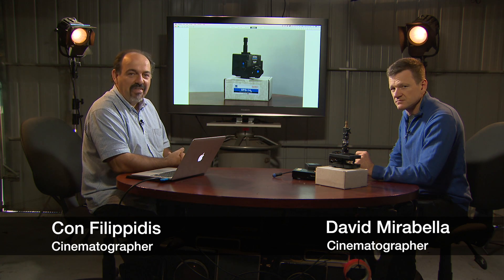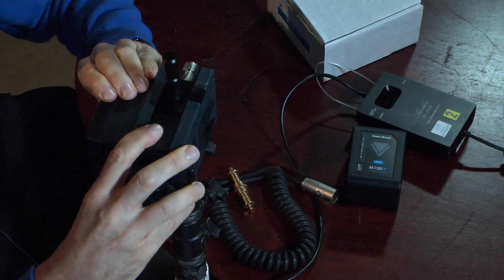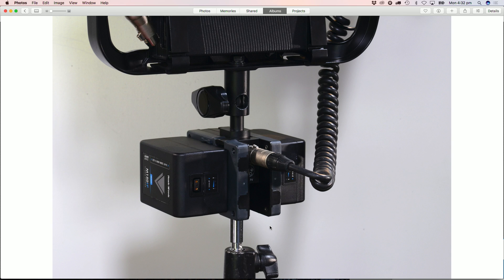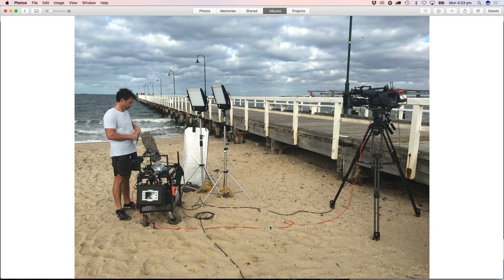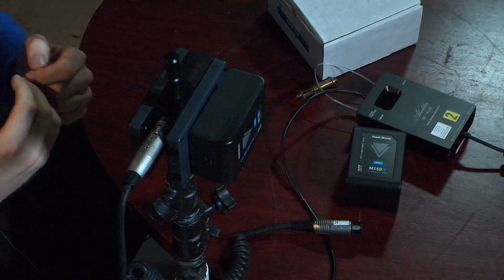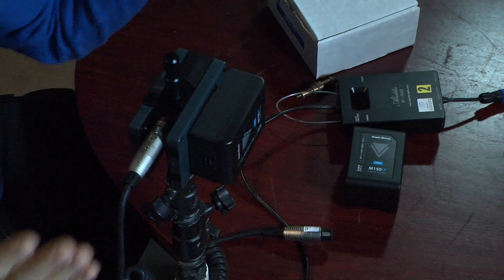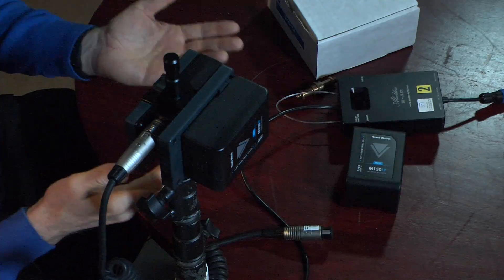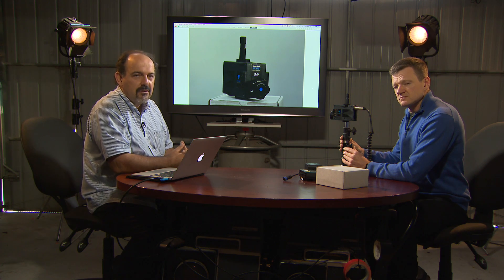Hawk Woods New SPG-14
This video is about Hawk Woods New SPG-14